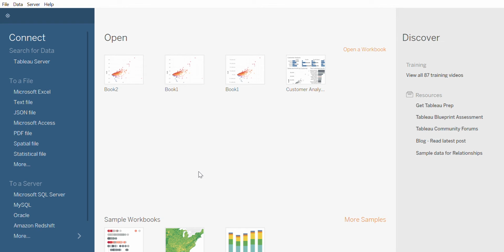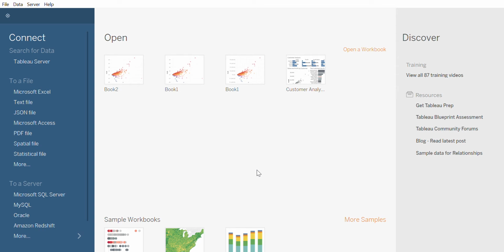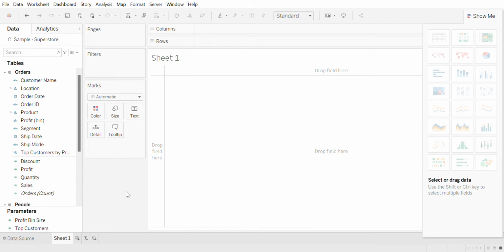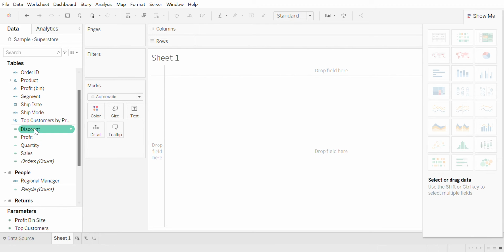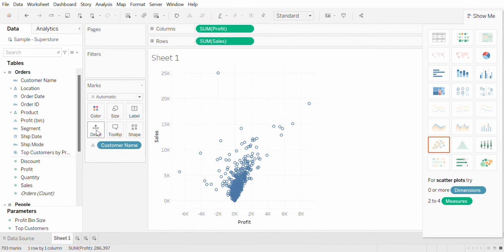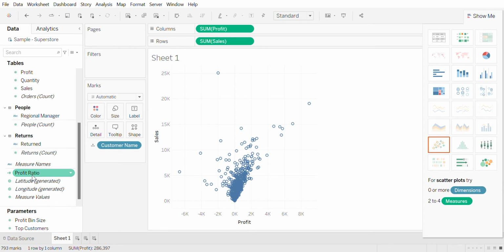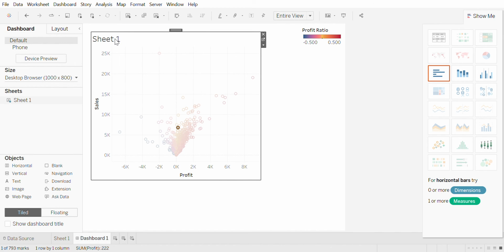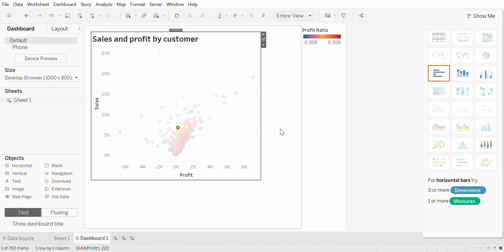Beginners guide to Tableau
Easily get started with Tableau by watching this tutorial!